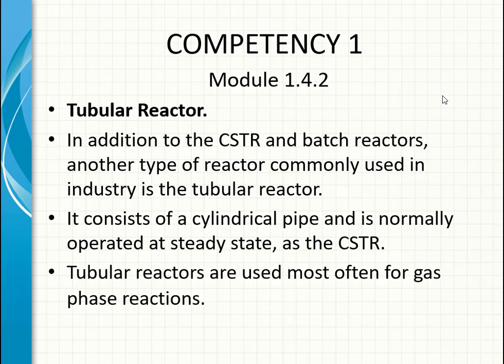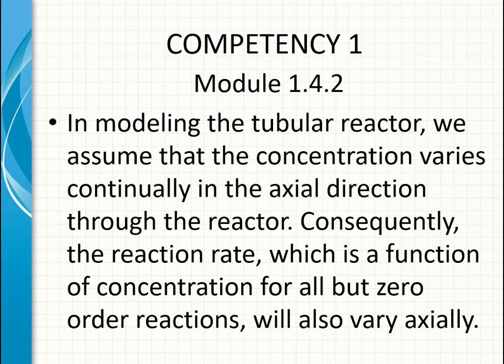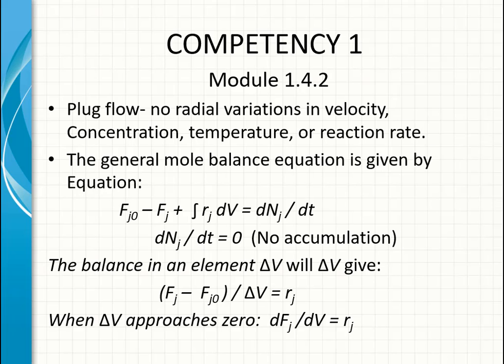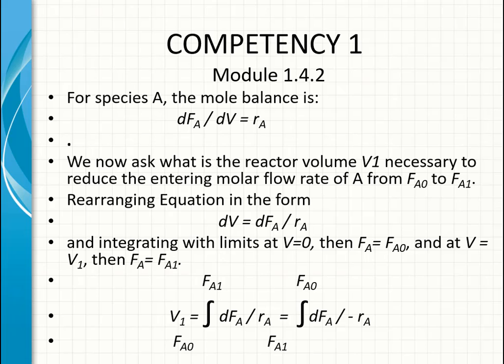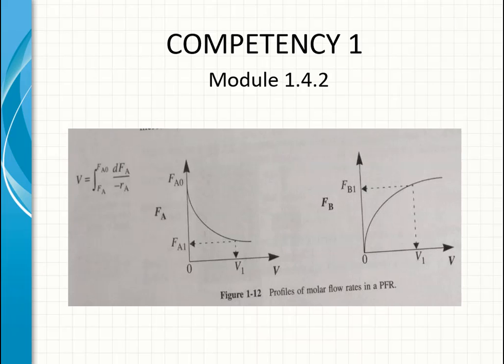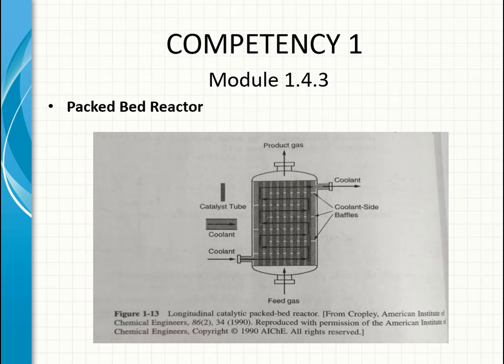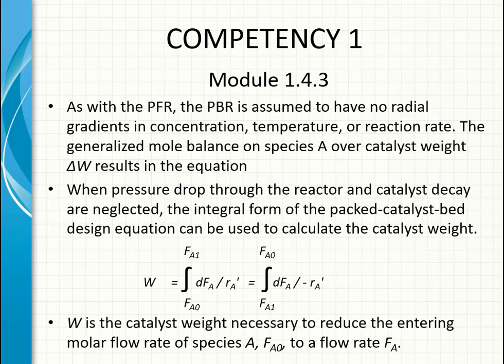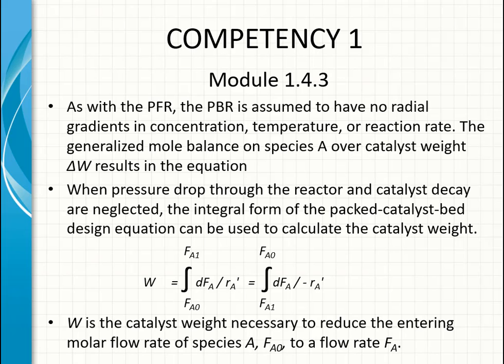Chemical Reaction Engineering, competency 1, part 4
The different flow  reactors (PFR, PBR) are described